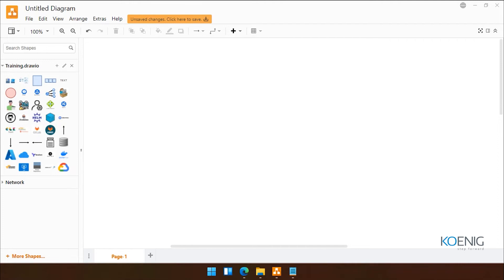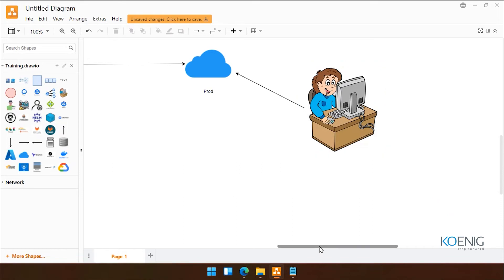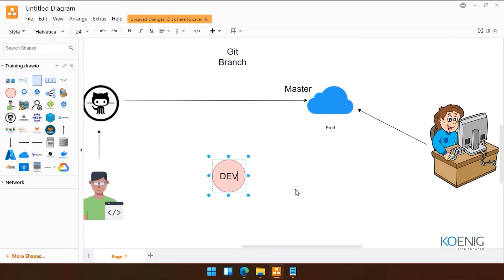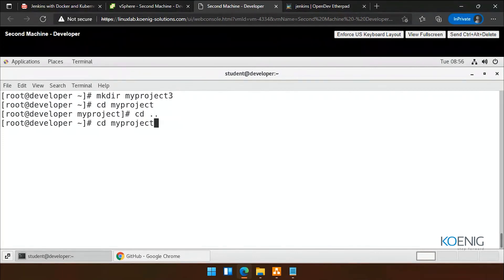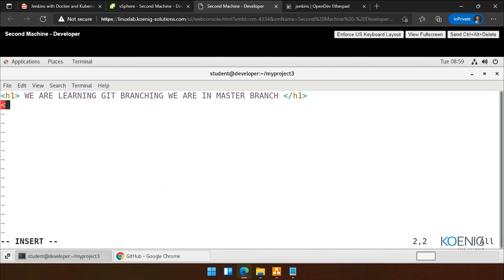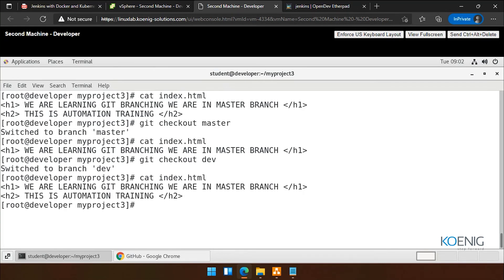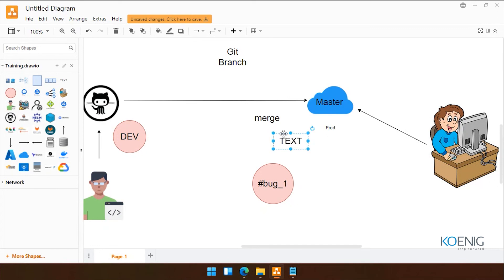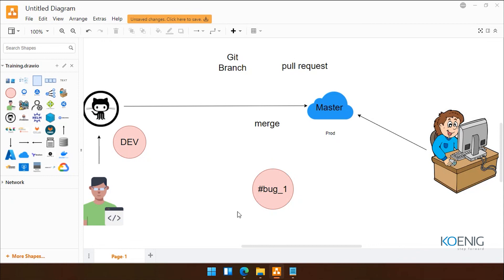Learn Jenkins with Docker and Kubernetes online | Koenig Solutions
Do you prefer Live Online Training but don’t have the Time or Money for it? Do you want to start Immediately? Try Flexi - a Video Recording of Jenkins with Docker and Kubernetes Live Online. Flexi bridges the gap between Live Online and On-Demand solutions.